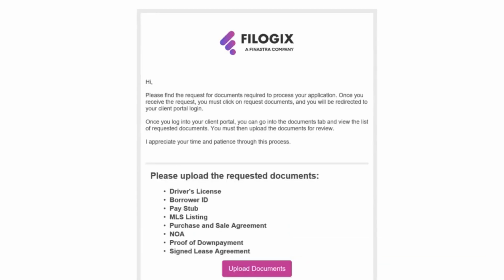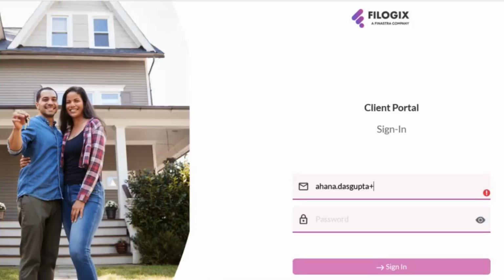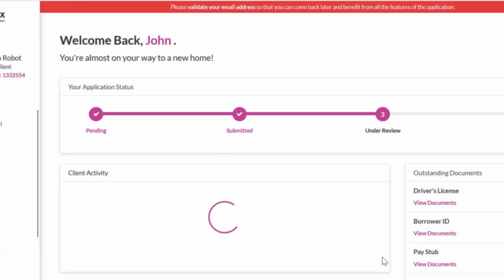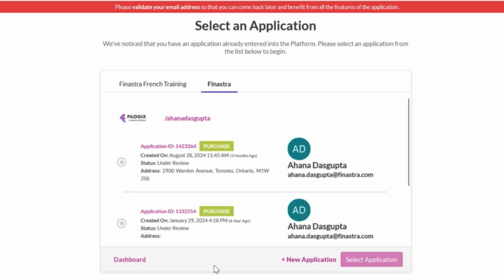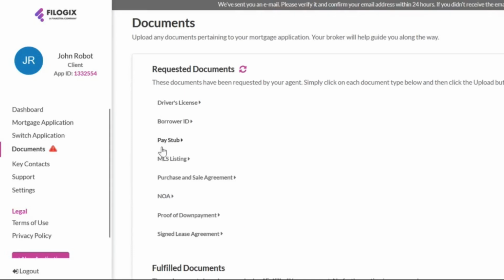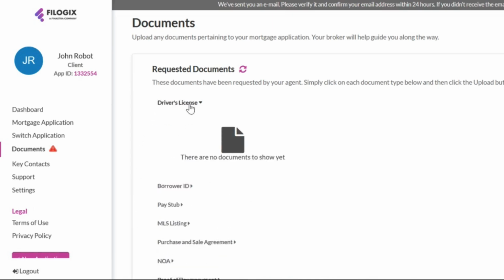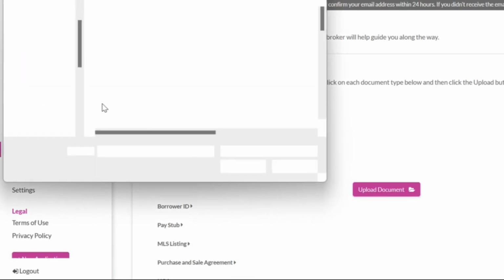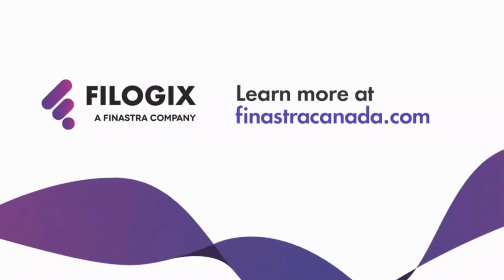How Can I Upload My Documents Using My Existing Client Portal Credentials? [Client POV]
Need to upload documents for your broker? This quick tutorial will show you how to use the Client Portal on Expert Pro to upload documents using your existing client portal credentials. Learn how to securely submit your documents in just a few steps!